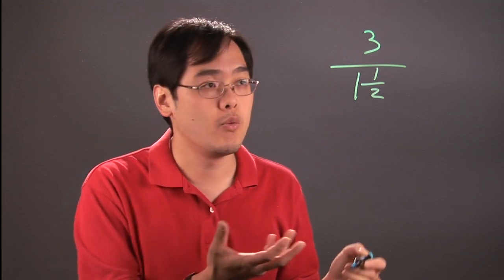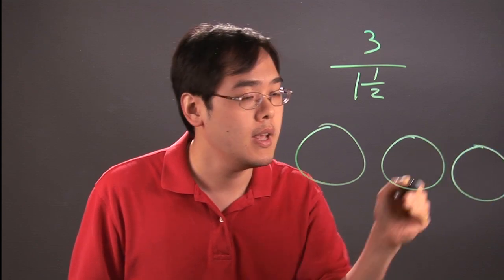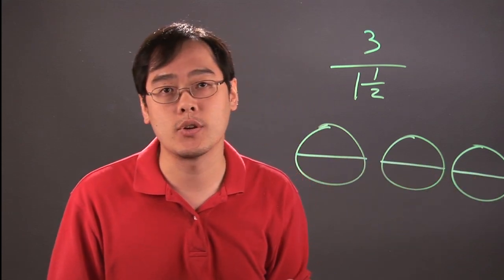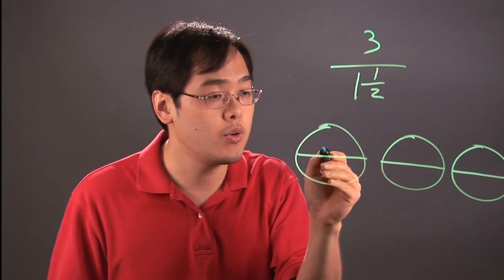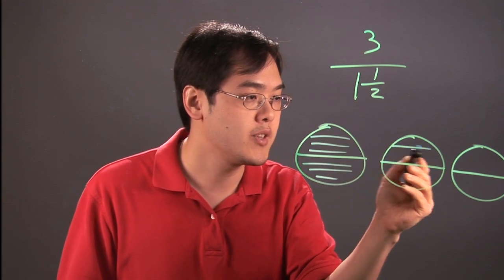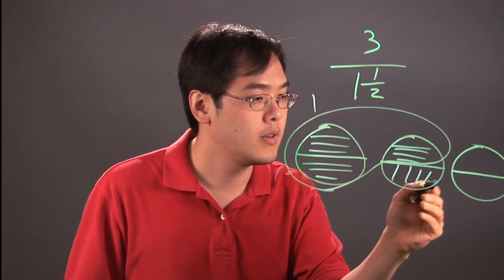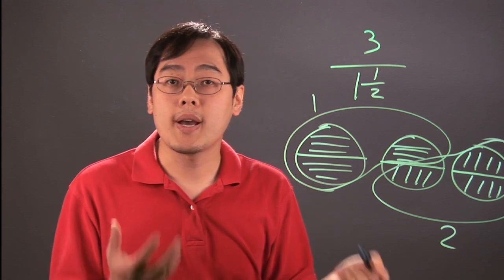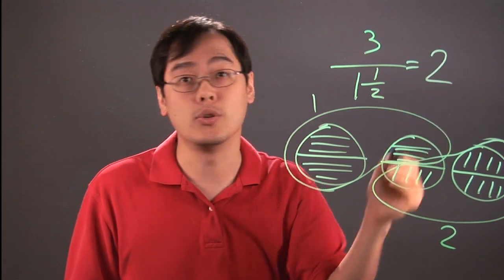How to Divide Mixed Numbers Using a Constructivist Approach : Division Tips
One way to divide mixed numbers is that of the constructivist approach. Find out how to divide mixed numbers using a constructivist approach with help from a mathematics educator in this free video clip.

Series Description: You can divide any number into another number, whether its a mixed number or a fraction or anything in between, just as long as you know the right procedures. Learn about division and find out a few tips designed to make your life easier with help from a mathematics educator in this free video series.